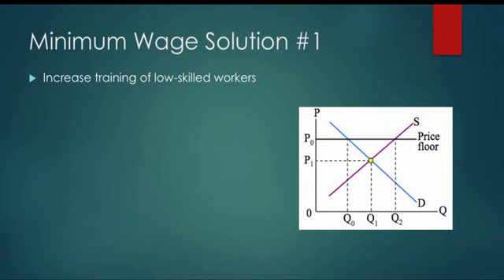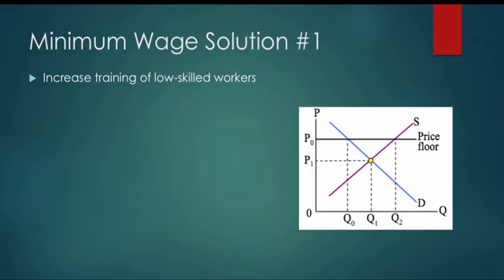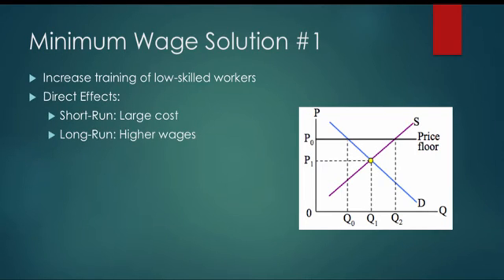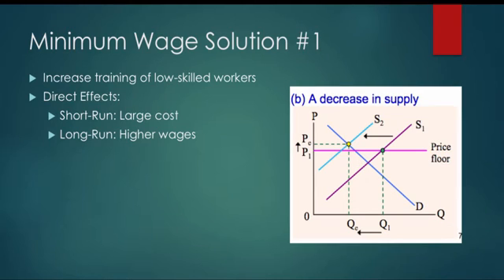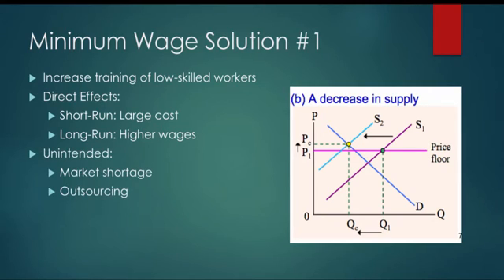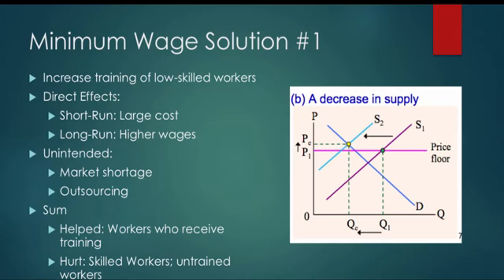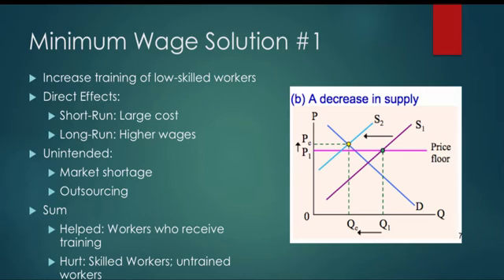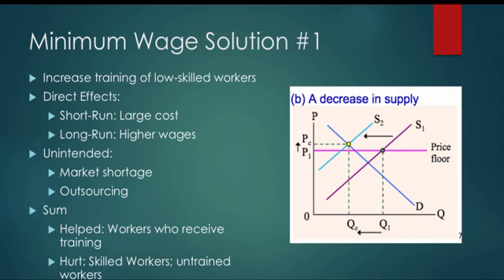Solutions Example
Table of Contents:

00:43 - Minimum Wage Solution #1